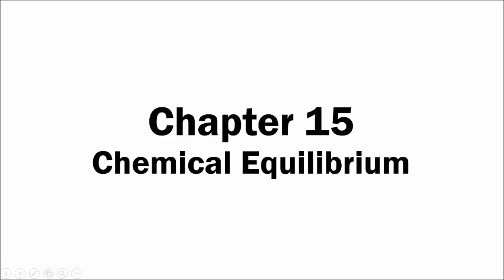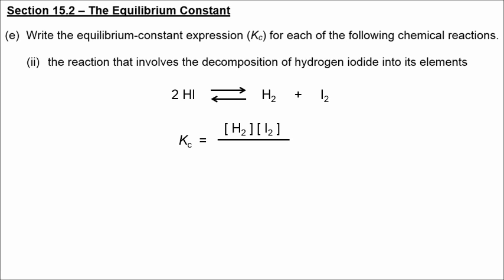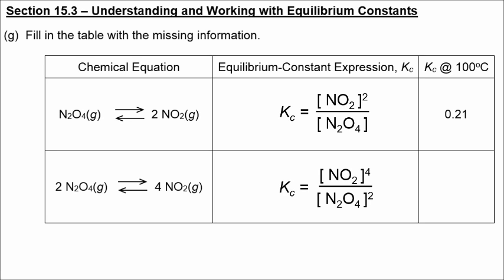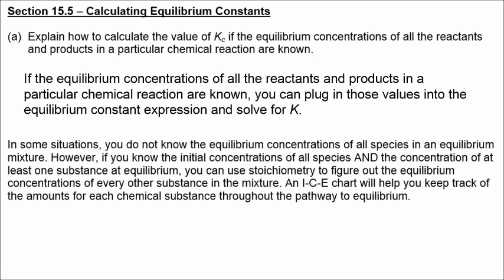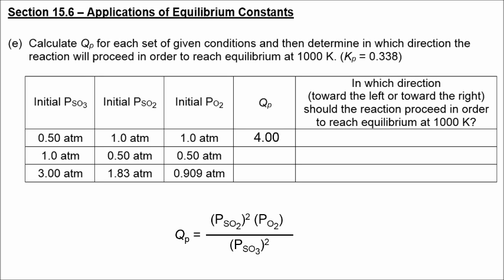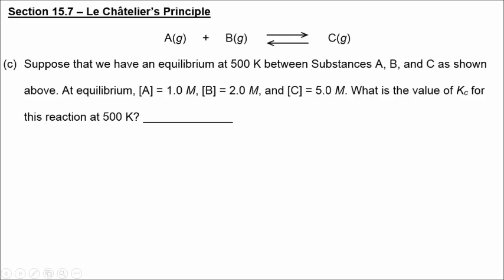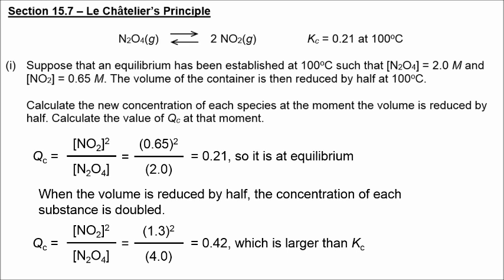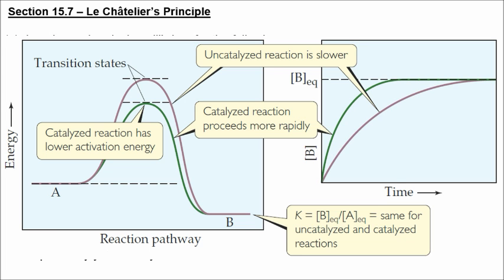Chapter 15 Chemical Equilibrium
This video explains the concepts from your packet on Chapter 15 (Chemical Equilibrium), which can be found here:

Section 15.1: The Concept of Equilibrium
Section 15.2: The Equilibrium Constant
Section 15.3: Understanding and Working with Equilibrium Constants
Section 15.4: Heterogeneous Equilibria
Section 15.5: Calculating Equilibrium Constants
Section 15.6: Applications of Equilibrium Constants
Section 15.7: LeChatelier's Principle